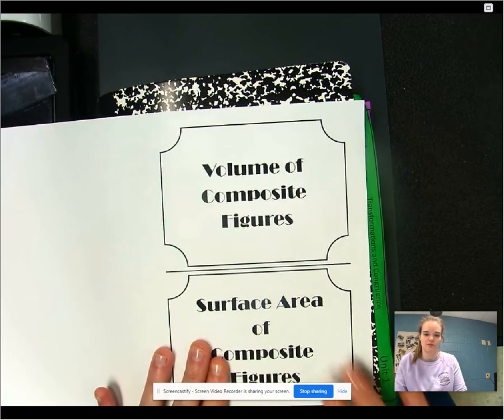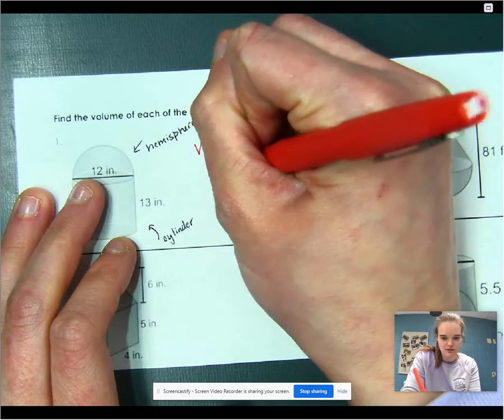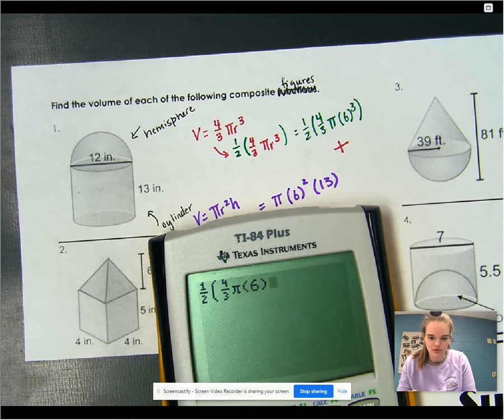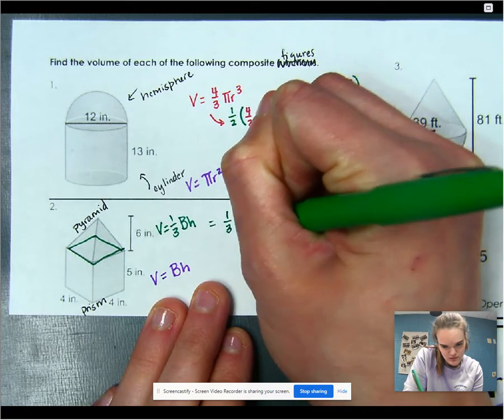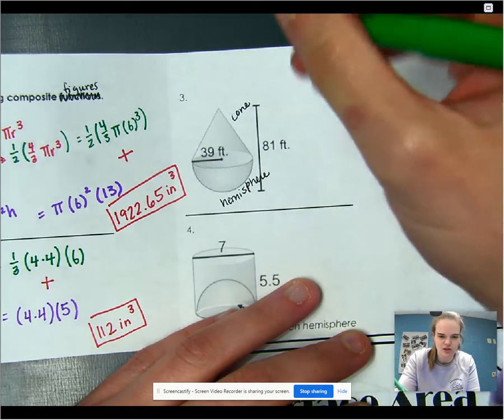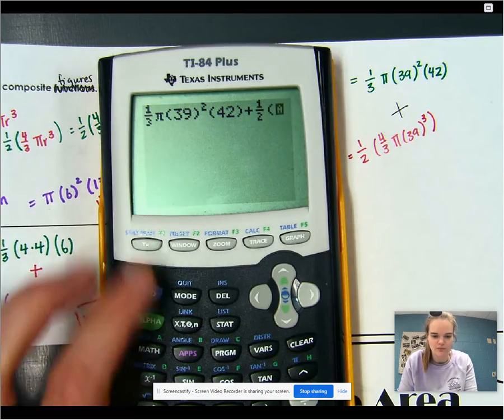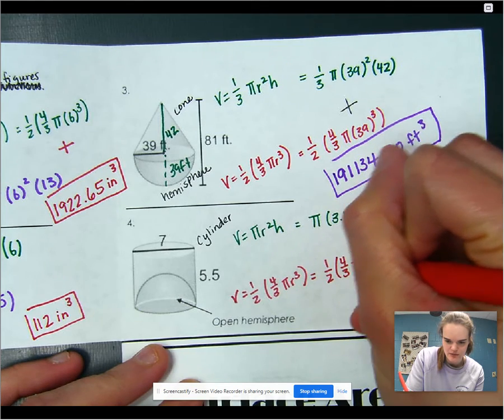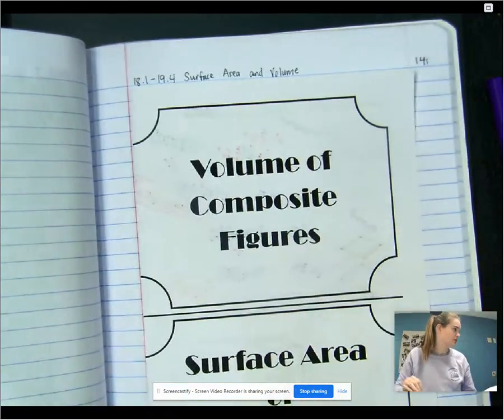Volume of Composite Figures